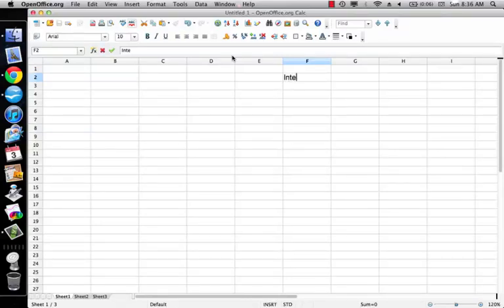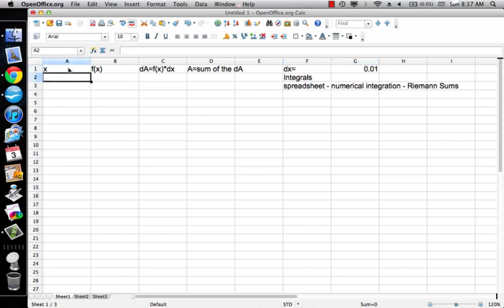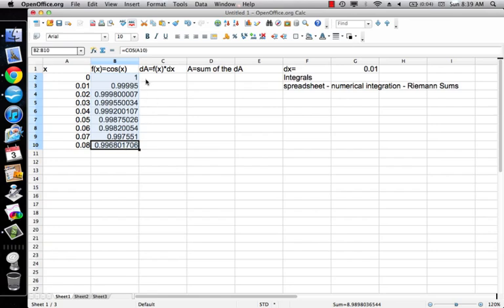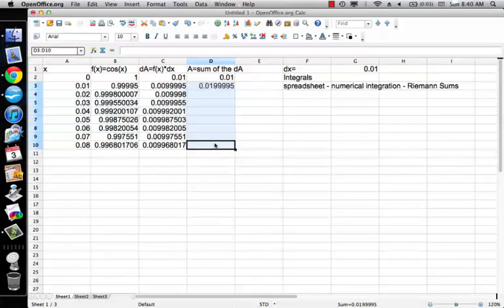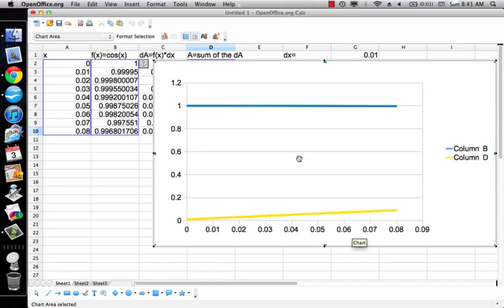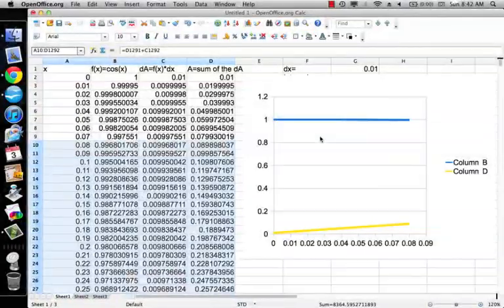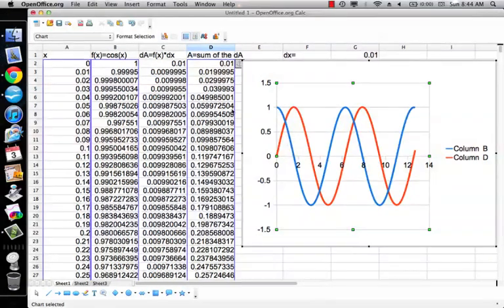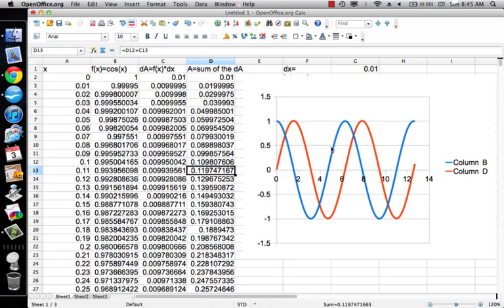Calculus6d Riemann Sums, spreadsheets, graphs to find the integral of a function.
In this video we set up a spreadsheet.  In one column we have y=cos(x), in a later column, we numerically compute the area under cos(x).  In other words, we take the Riemann Sum which approximates the integral.  When we graph the values for the Riemann Sums, we find that the graph is a sine function.  So, the integral of cos(x) is sin(x).